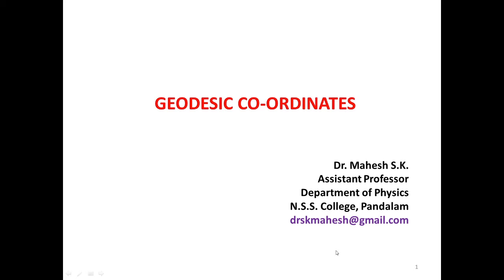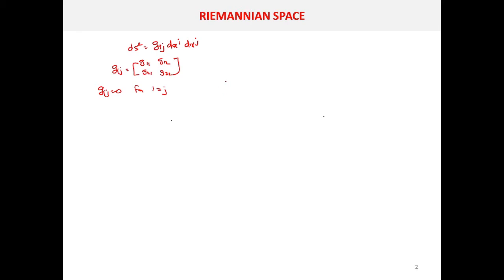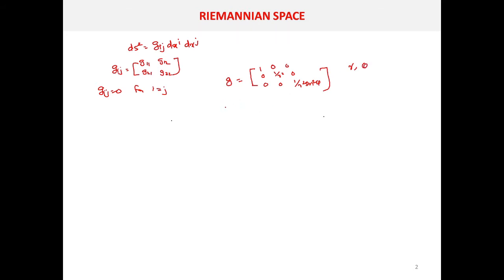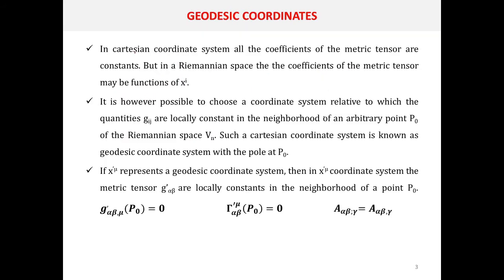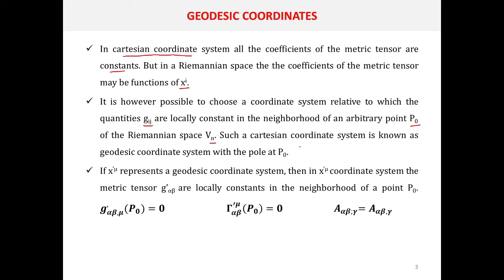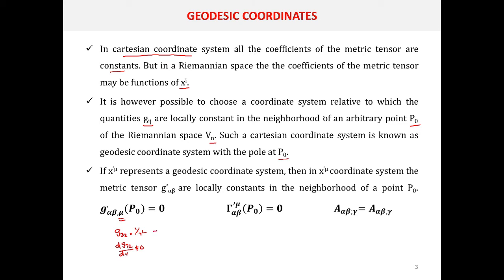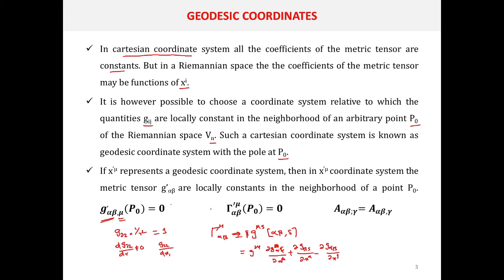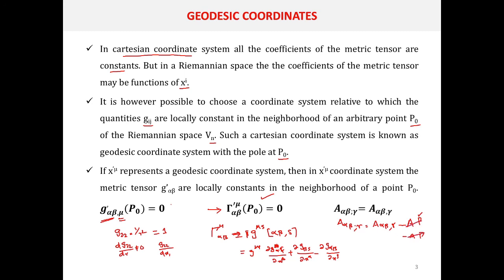7 Geodesic Coordinates